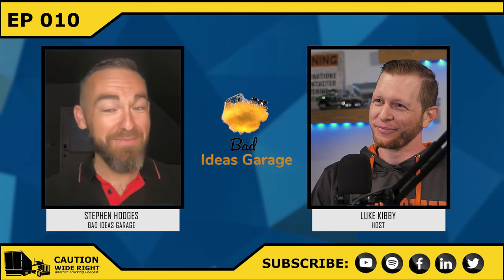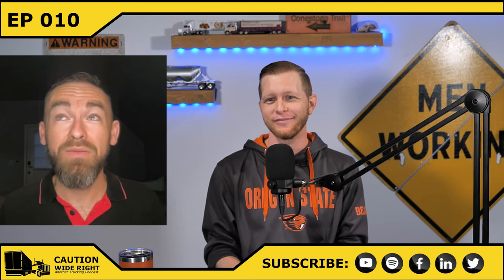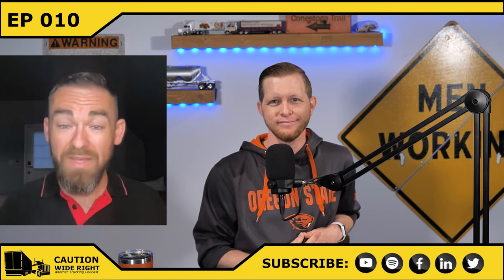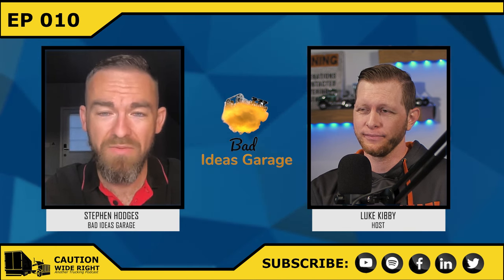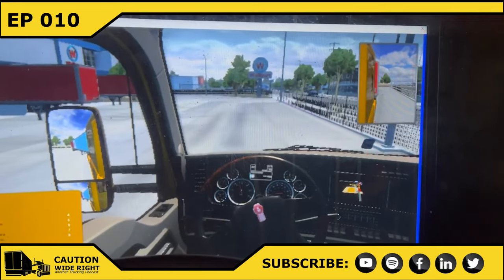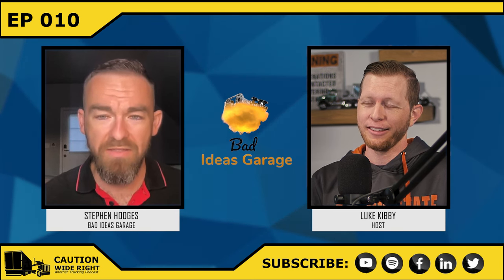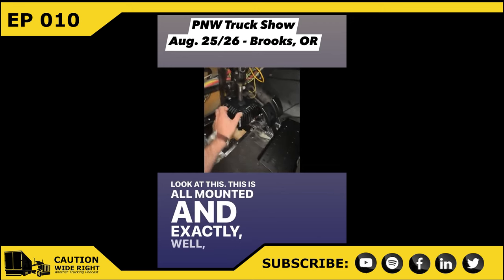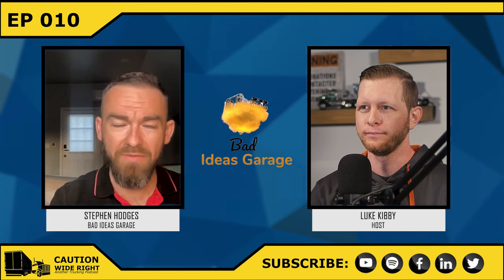Ep010 | '92 Freightliner American Truck Simulator Project | Guest: Stephen Hodges | Bad Ideas Garage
Today we are going to talk about an old 1992 Freightliner semi-truck turned simulator sitting at an old Oregon museum that need a lot of tender love and care so it can run a truck driving simulation again.

To talk about this project, I have Stephen Hodges…  not only a friend of mine, but a man of many skills… a serial entrepreneur, marketing expert, Program Manager for Student Engagement for the College of Business at Oregon State University, teacher to new business students, and mechanic with his own YouTube channel @BadIdeasGarage  where, among loving cars and doing ridiculous things with them, has had a project fixing this old truck driving simulator at the Pacific Northwest Truck Museum outside Salem, Oregon.

00:00 | Bad Ideas Garage
05:51 | Quick Fire Trucking Questions
11:26 | Recent Projects with Bad Ideas Garage
18:23 | Pacific NW Truck Museum truck simulator project
37:30 | Testing the Upgraded truck simulator
40:27 | Truck shortage advertising in American Truck Simulator a good idea?
45:33 | Firefighters and CDL trucking experience?
49:46 | Owner-operator and Entrepreneurship Professor TIPS
57:36 | Upcoming Projects for Bad Ideas Garage

QUESTIONS ABOUT DOT COMPLIANCE AND LICENSING?
Fill out this form and a DOT Compliance Specialist can start helping.

QUESTIONS ABOUT COMMERCIAL TRUCK INSURANCE?
Fill out this form and a Commercial Truck Insurance Specialist can start helping.

QUESTIONS ABOUT COMMERCIAL DRIVER'S LICENSE (CDL) TRAINING?
Fill out this form and a CDL Instructor can start helping.

ABOUT CNS Companies:

CNS Companies is comprised of several divisions including Compliance Navigation Specialists (CNS), CNS Online Courses, CNS Insurance, CNS Driver Training Center, and CNS Occupational Medicine, all focused on assisting our clients across all industries. CNS Companies is focused on assisting businesses and their employees in remaining safe, profitable, and compliant while upholding industry rules and regulations.

Compliance Navigation Specialists (CNS) is where it all started and sparked the birth of all of our other subsidiary companies. CNS is an organization focused on assisting trucking and transportation companies in remaining safe, profitable, and compliant with the FMCSA and DOT rules and regulations.

CNS Insurance is an agency solely focused on commercial trucking insurance and insuring owner-operators and fleet management companies. Since compliance is one of the largest influences on your commercial trucking insurance, working directly with CNS makes perfect sense for trucking companies and professionals that are in business for the long haul.

CNS Driver Training Center is solely focused on the proper training of new and existing commercial truck drivers in obtaining and maintaining their Commercial Driver’s License (CDL). We run a state-of-the-art training program with opportunities for CDL trainees to learn in a classroom setting or online, as well as practice on a truck driving simulator, all before stepping into a real semi-truck. Our CNS Driver Training Center is also an official Pennsylvania 3rd party testing facility, so our trainees can comfortably test where they train. We train our students with one thing in mind over everything else, safety.